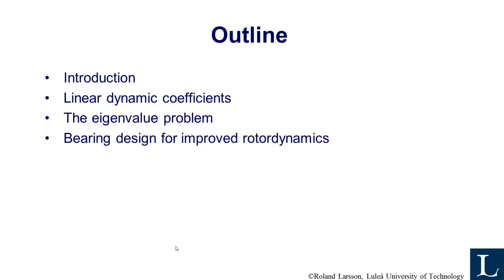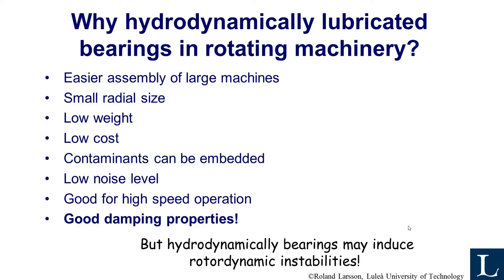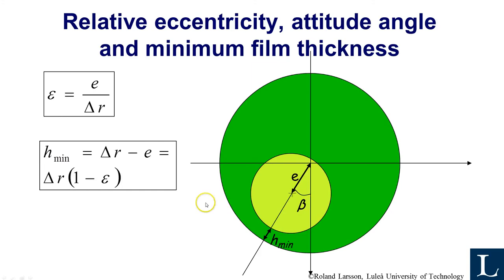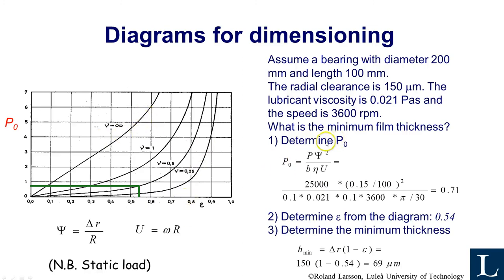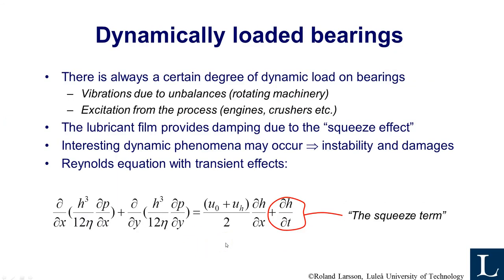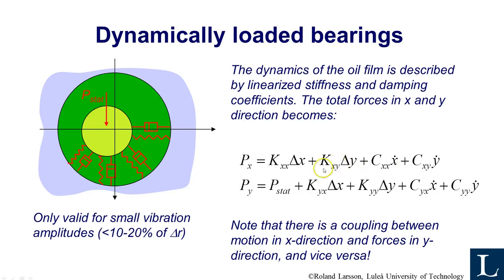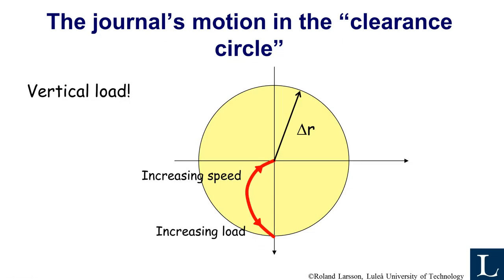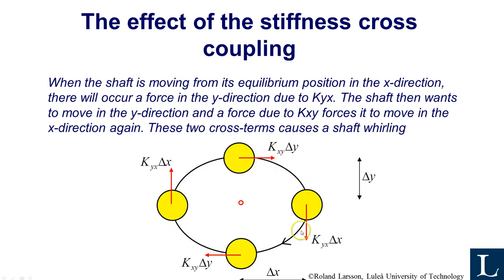Journal Bearing Dynamics - Part1